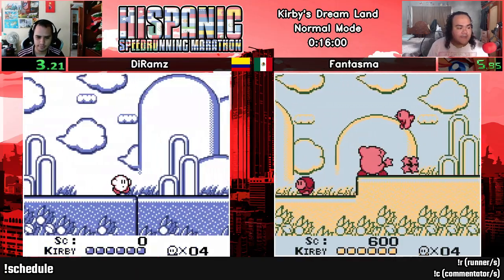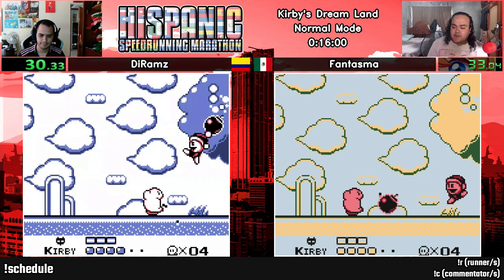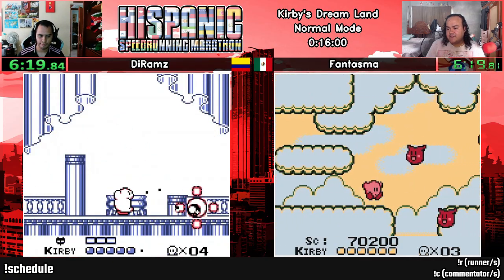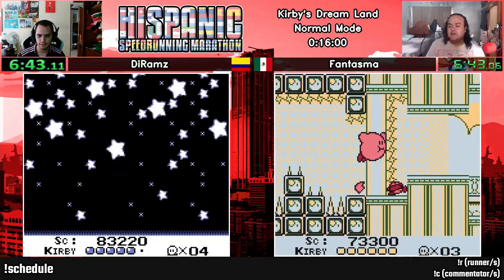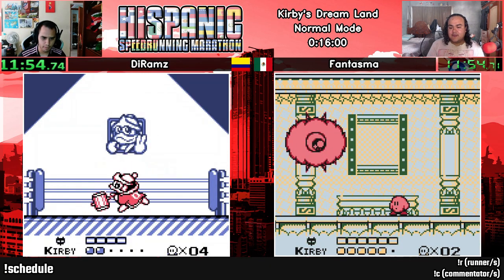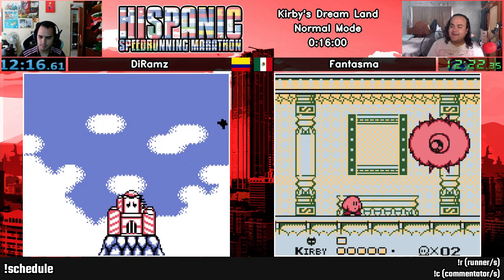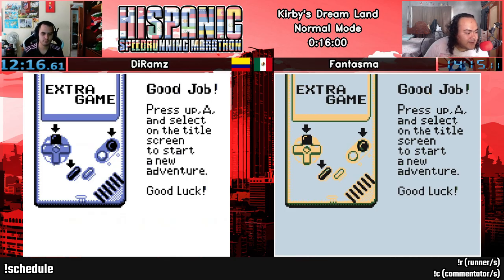SGES Hispanic Speedrunning Marathon [3] - Kirby's Dream Land (Normal Mode) by DiRamz vs Fantasma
SGES Hispanic Speedrunning Marathon